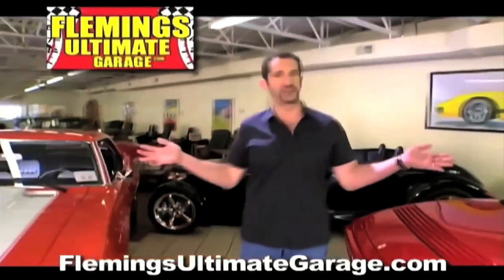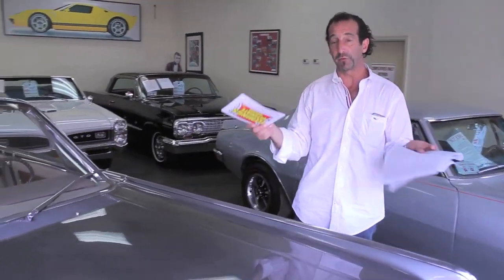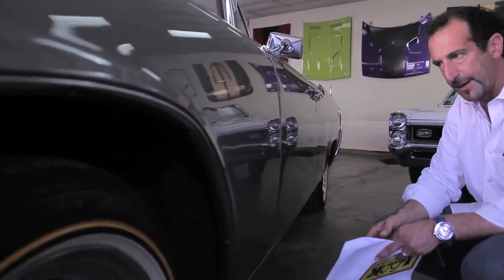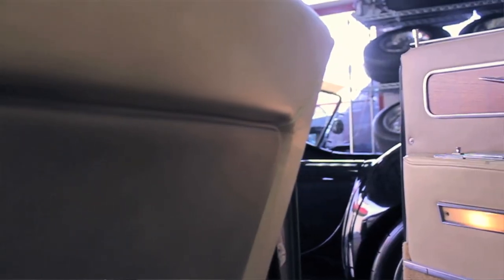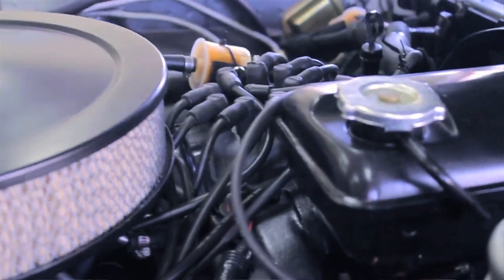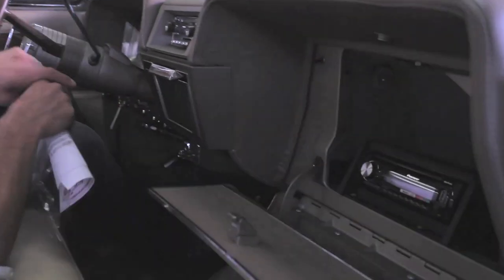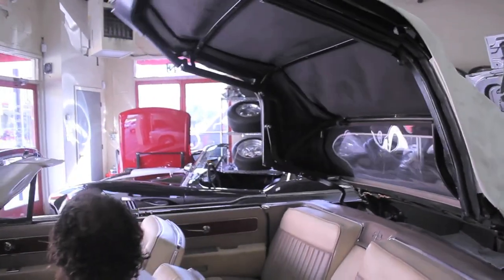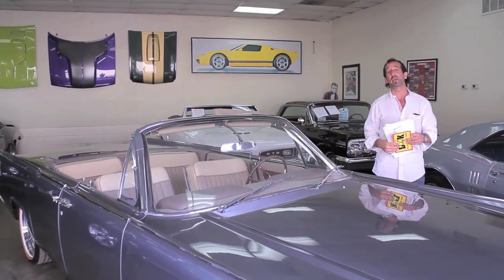1962 Lincoln Continental Convertible for sale with test drive, driving sounds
'62 Lincoln suicide door convertible, Photo documented restoration, drives magnificently! Rebuilt Lincoln 430cid 4bbl V-8 @ 300hp, rebuilt original automatic transmission, factory heavy duty rear differential, new $8K mirror finish Bentley Sterling Grey metallic paint, new $4K matching Champagne & Parchment two-tone 6 passenger interior, $4K of polished moldings, new white full power convertible top, luxury power steering & power brakes, power seat, power windows, power door locks, ahead of its time cruise control, $4K custom built 18" wire wheels and matching Vogue goldline tires,custom hiddenm digital sound system with Ipod/SAT/Bluetooth, considered the best looking, most collectable Lincoln's of all time! Like a ballet to watch the top go up and down, Show or drive this American Classic.